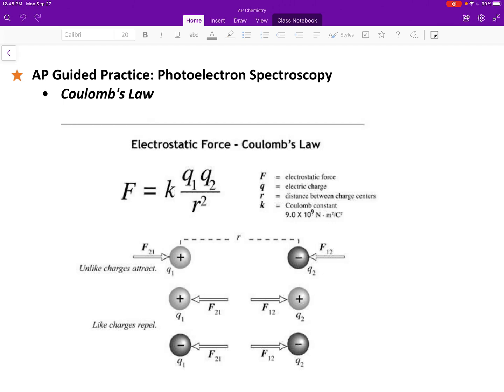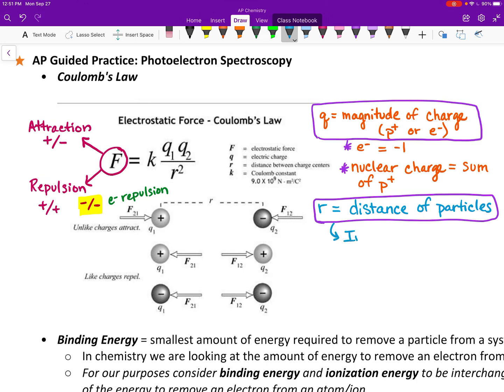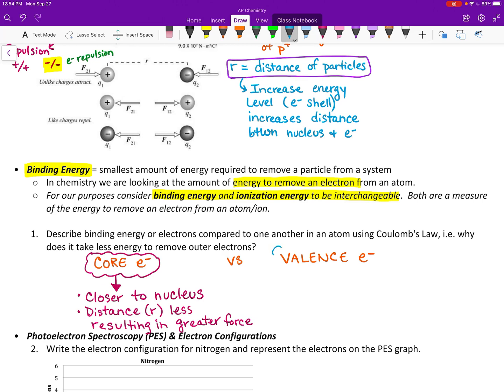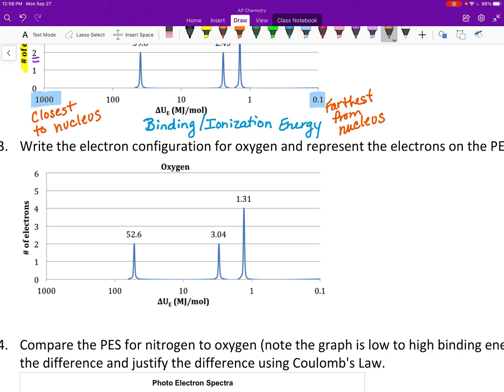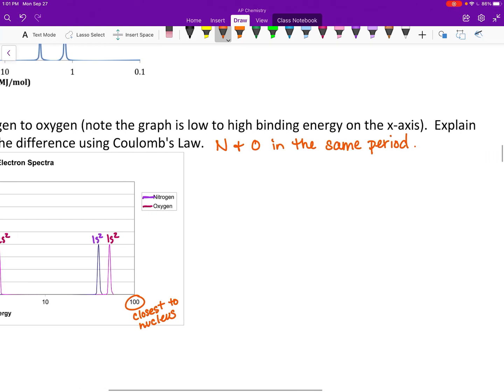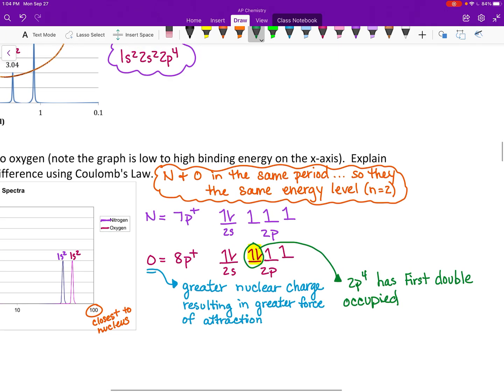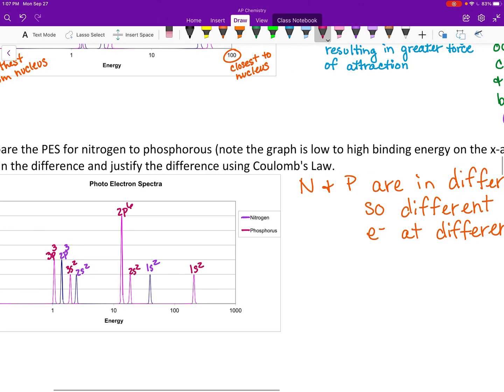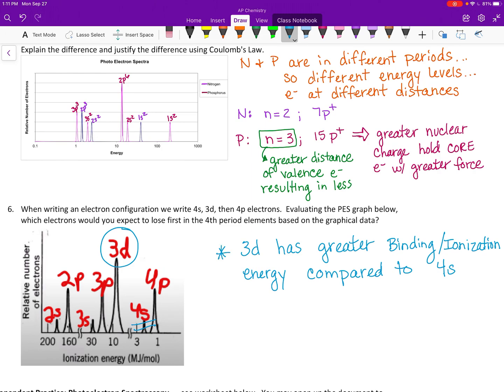AP Guided Practice Photoelectron Spectroscopy